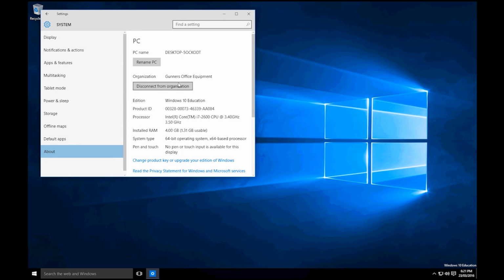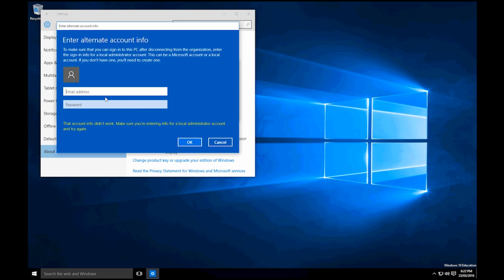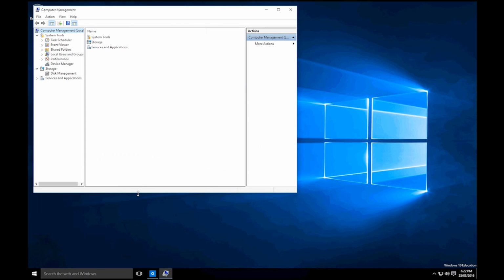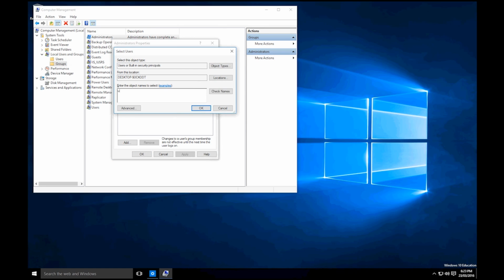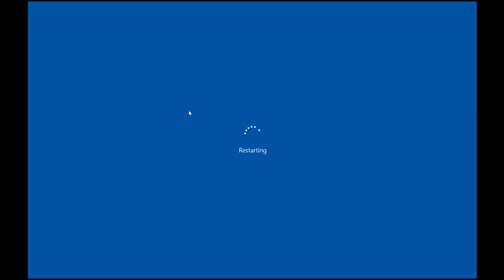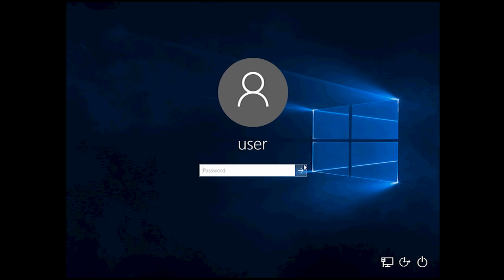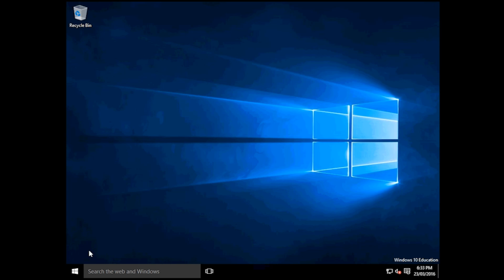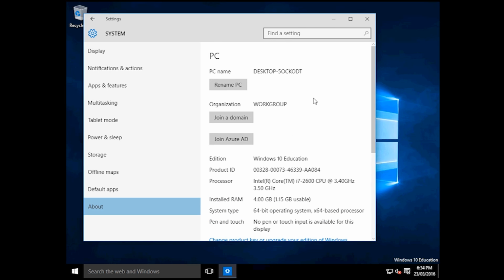Cannot Disconnect from Azure AD - No Local Administrator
When dis-joining Azure AD I typed in what should have been the local administrator account and got a message that said:
"That account info didn't work.  Make sure you're entering info for a local administrator account and try again."

To fix this what you need to do is create a local administrator account so you can dis-join Azure AD. This video show you how to do that.